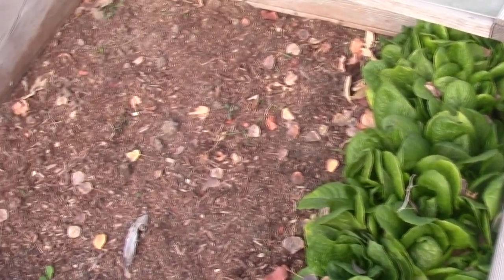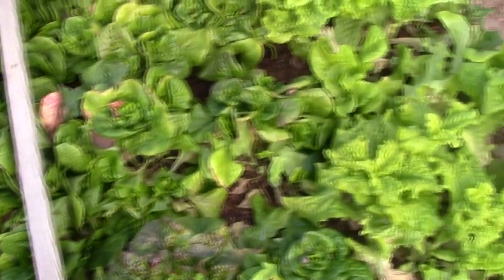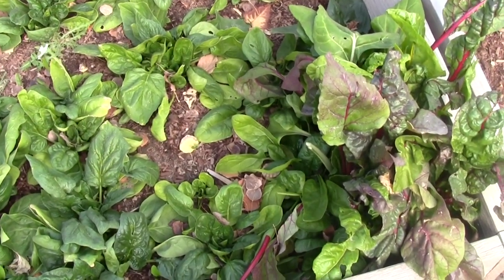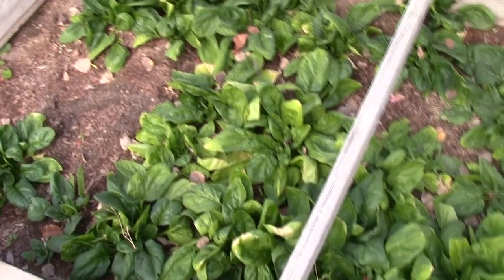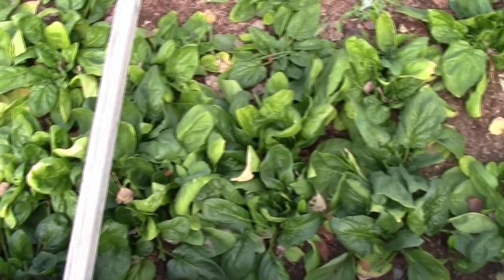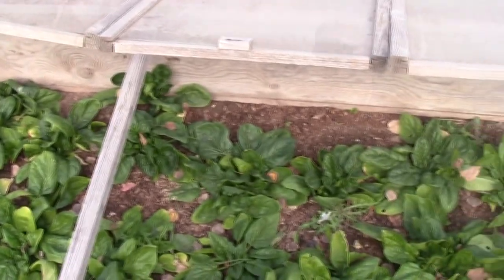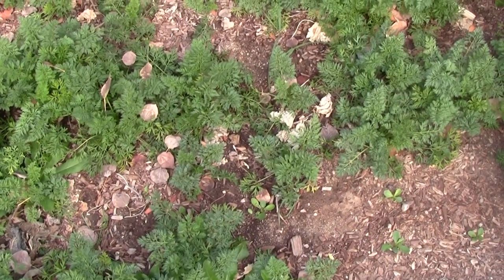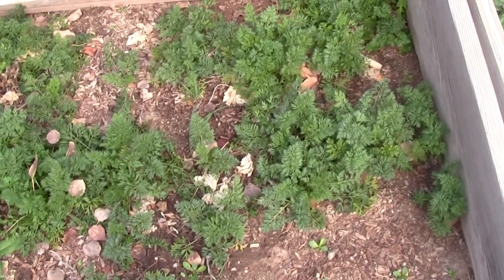Winter Gardening in a Cold Frame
This weeks 5 Minute Friday takes you on a quick tour of this years winter garden that we are growing on our cold frames.  You can get a great winter harvest of many crops including lettuce, spinach, carrots, kale, Asian Greens and much more.